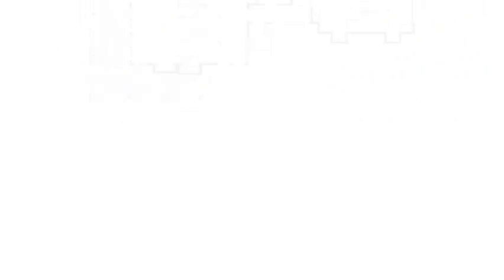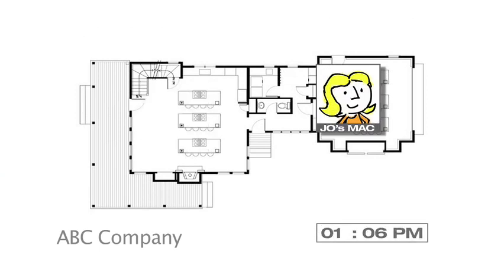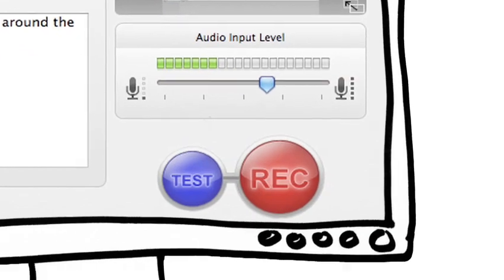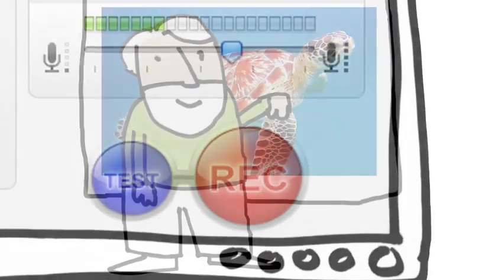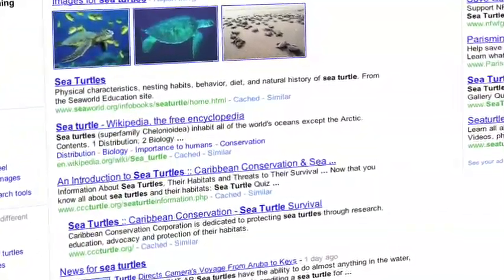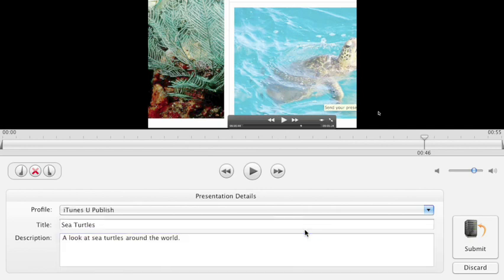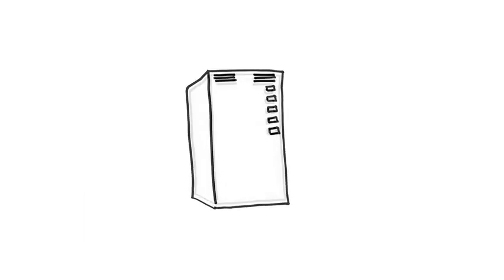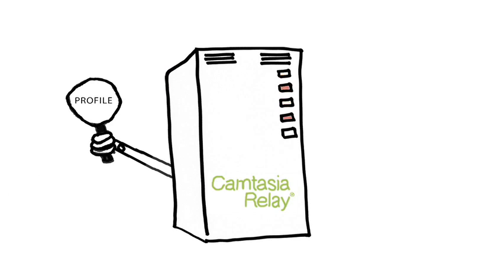Camtasia Relay 2 Overview Video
Learn about Camtasia Relay in our short overview video! More